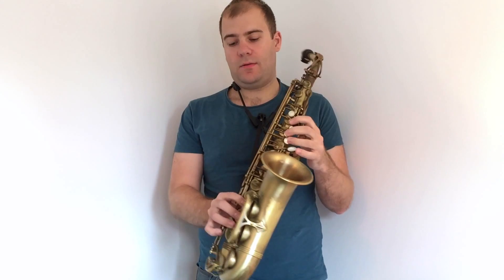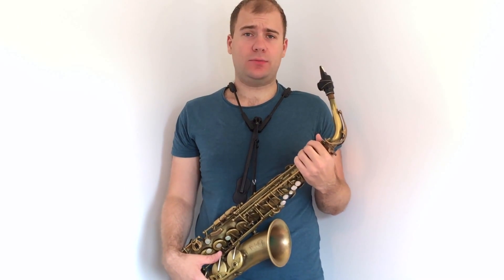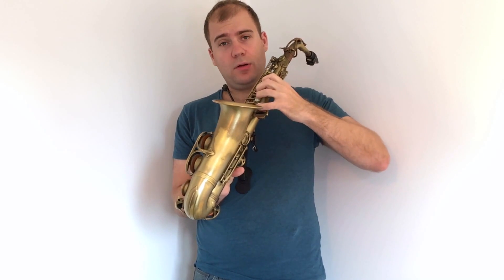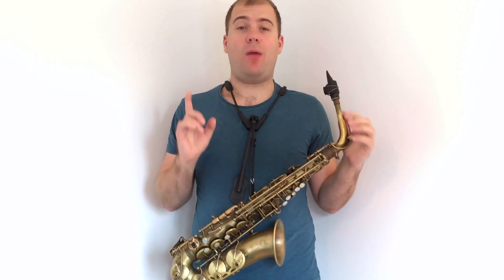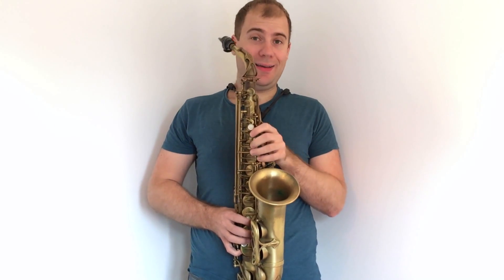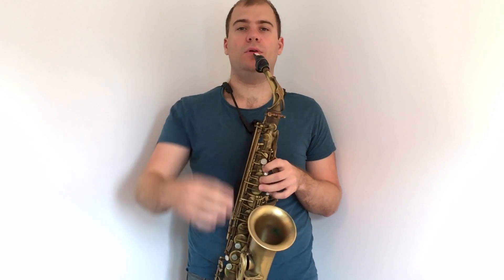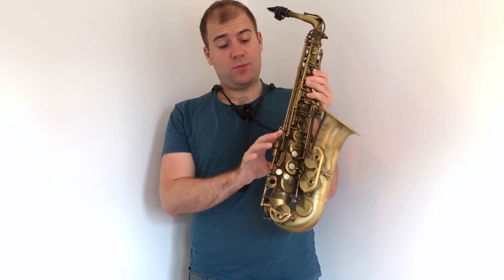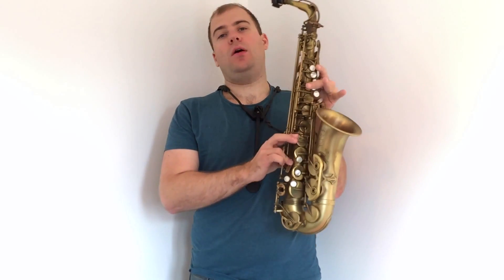How to Play G Major Scale on Saxophone Part 1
This is the 1st part of the how to play g major scale on saxophone tutorial. I will focus entirely on G major scale and show you many different exercises you can use to learn it.
 I will also incorporate the whole range of the instrument.

Would you like a free lesson on jazz improvising ?